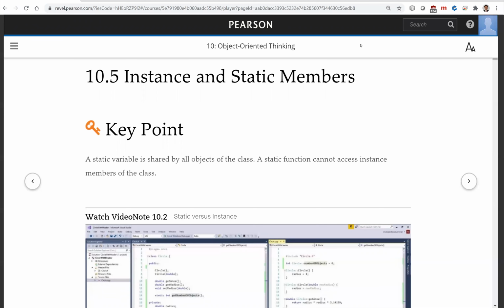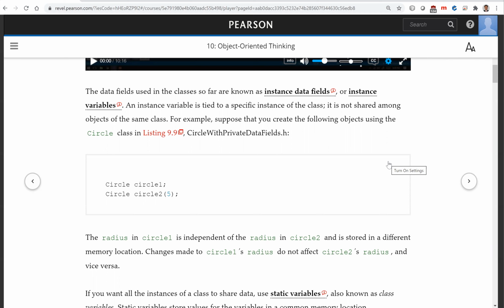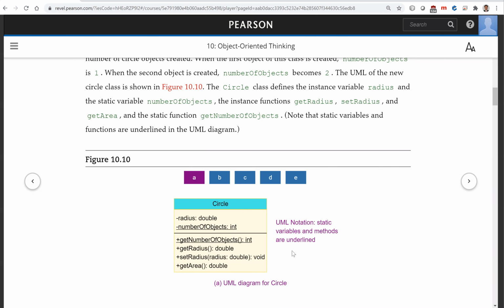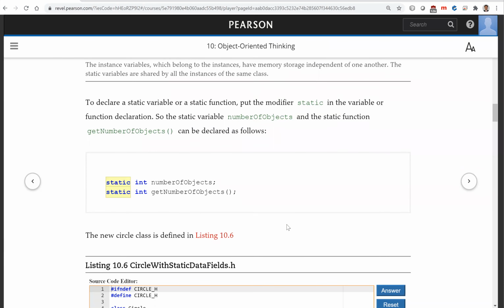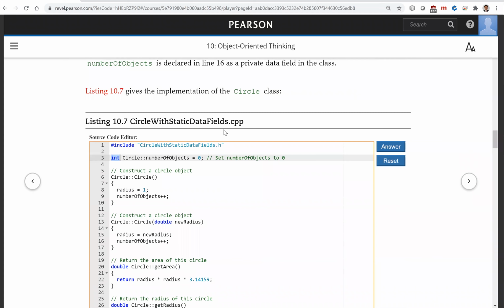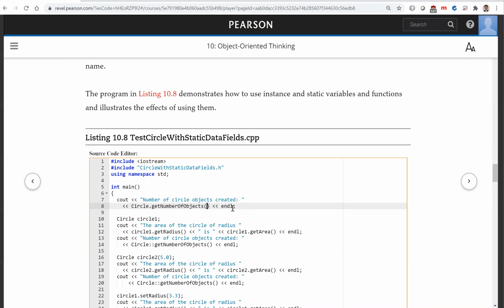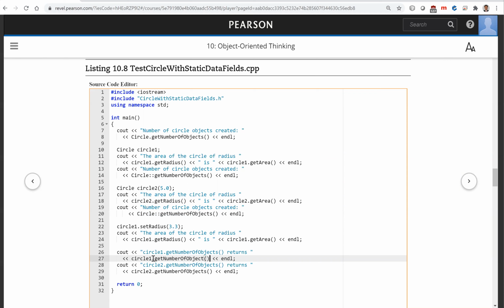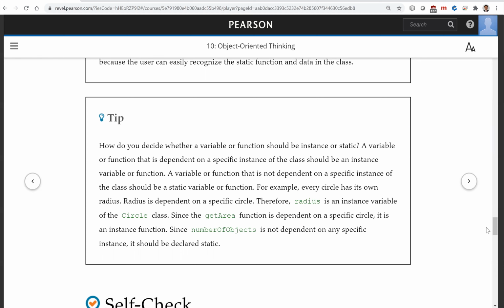Daniel Liang C++ Section 10.5